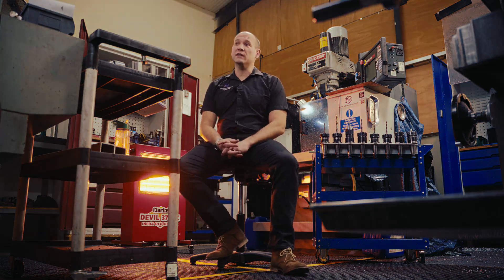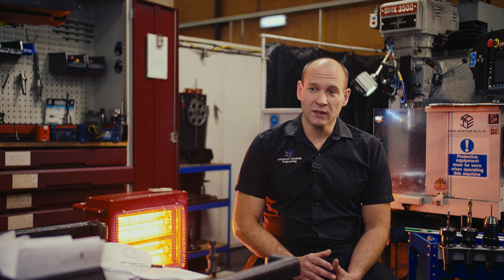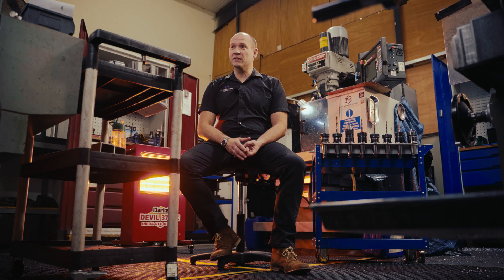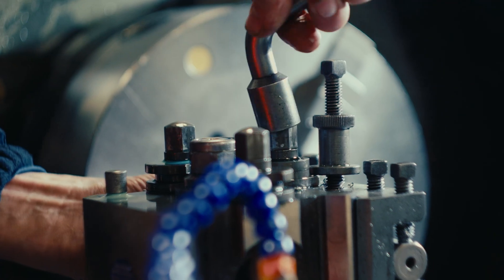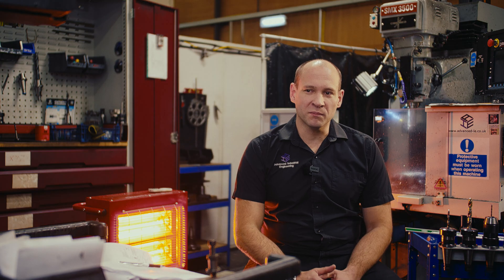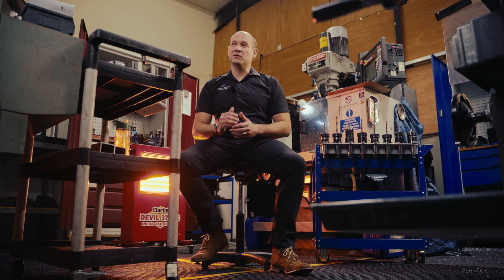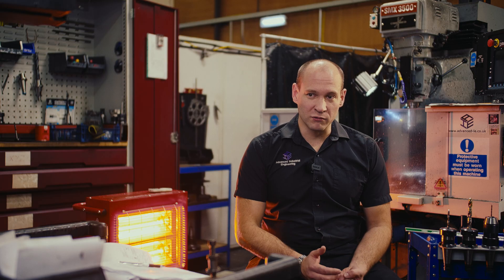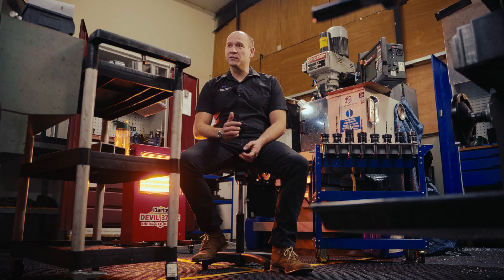Case Study: Cutting Procurement Costs - Advanced Industrial Engineering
Advanced Industrial Engineering specialises in the design and manufacture of special-purpose machinery.

Their switch from traditional ways of outsourcing to Fractory has helped them with:
- Getting all outsourcing needs from one place with a single point of contact
- Cutting procurement costs
- Cutting time spent on outsourcing
- Supporting their growth needs
- Getting instant quotes for 3D models
- Finding points of improvement with Fractory's Sales Engineers